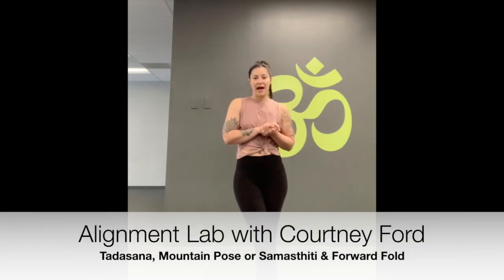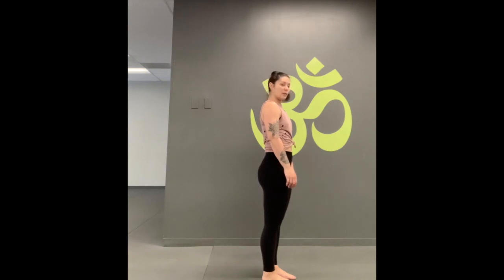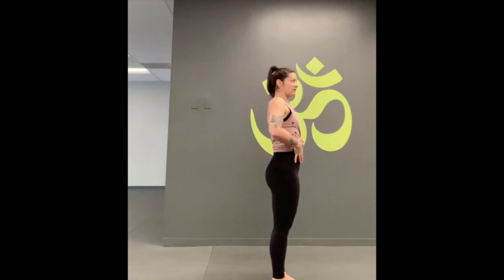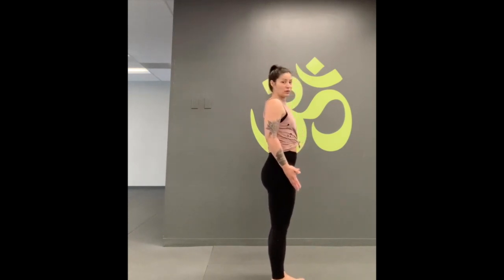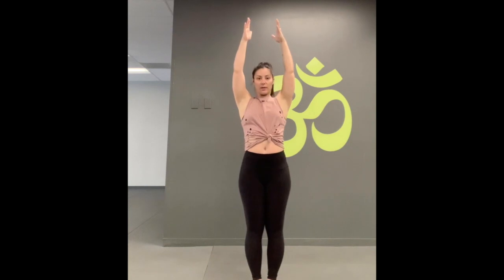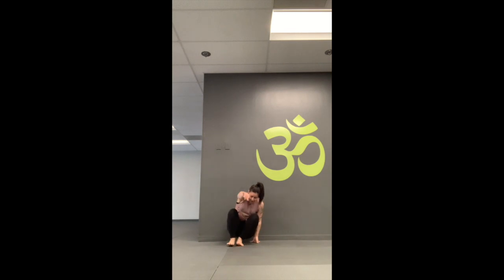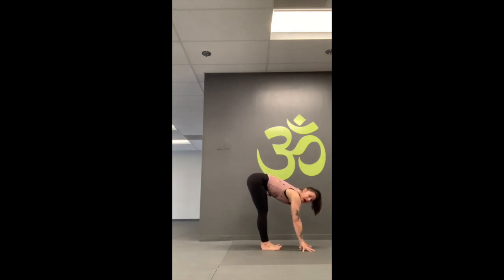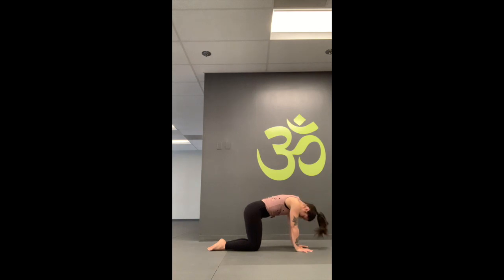Alignment Lab with Courtney Ford DAY 1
This video is Day 1 of an Alignment Lab with Courtney Ford focusing on Mountain Pose & Forward Fold.